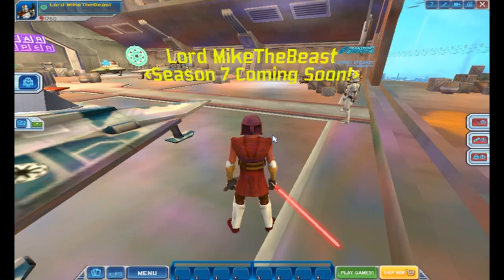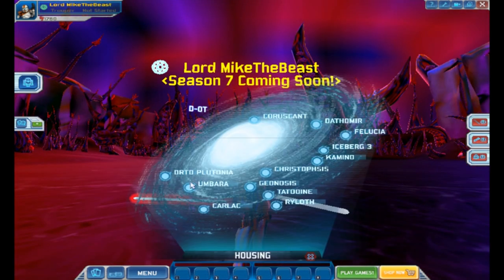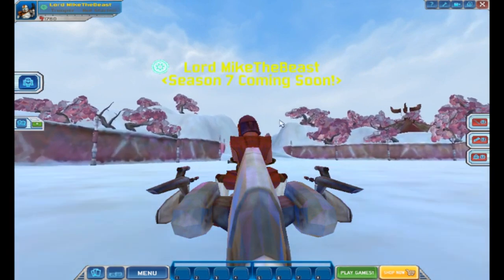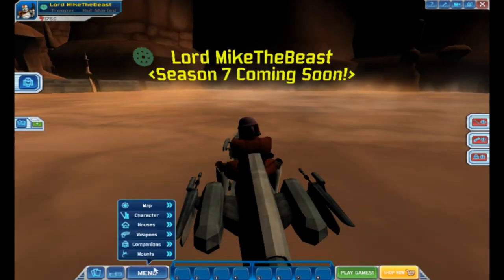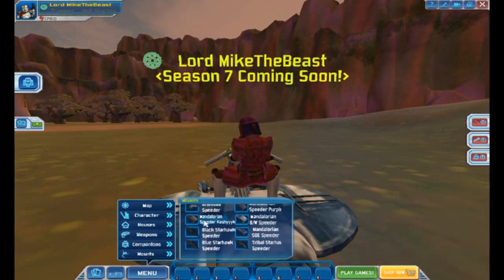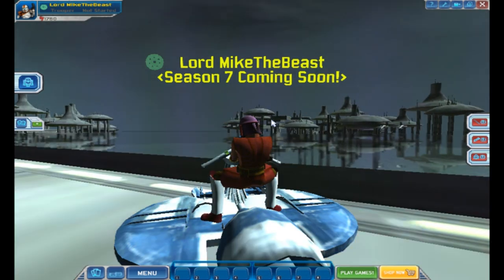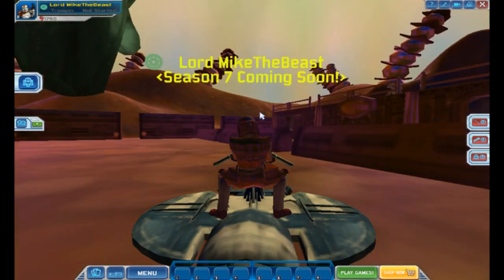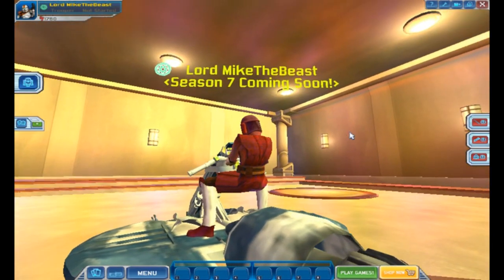Clone Wars Adventures Emulator House Explorations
Welcome everyone to a brand new Clone Wars Adventures Emulator video! Today I decided to do a longer video which shows me exploring the houses (lots) that were once apart of the original game plus some new lots I showed (minus Christophsis) which all look really good so far and seem to have a pretty good contrast and higher quality unlike that of the old looking lots. The following game is a CWA (Clone Wars Adventures Emulator) which is a recreation of the game Clone Wars Adventures which started in 2010 and closed in 2014. This is what it currently looks like and I thought it goes well with Star Wars The Clone Wars since the game was based off of the TV show.